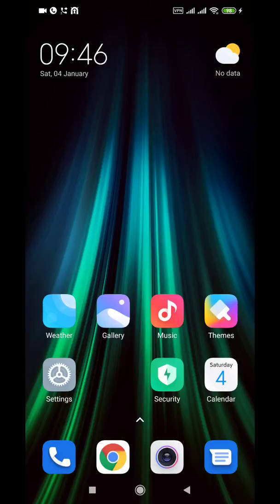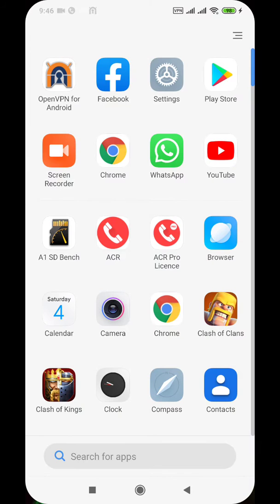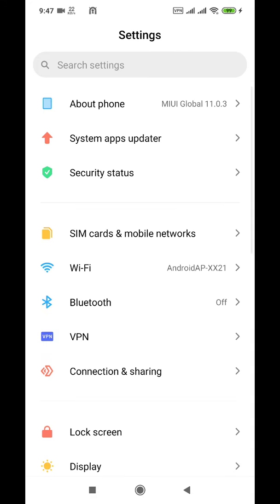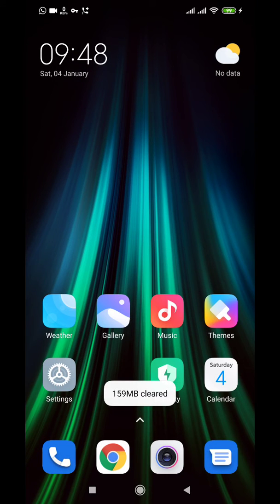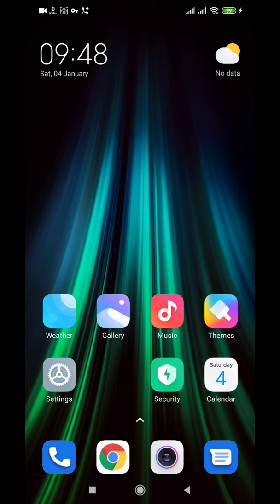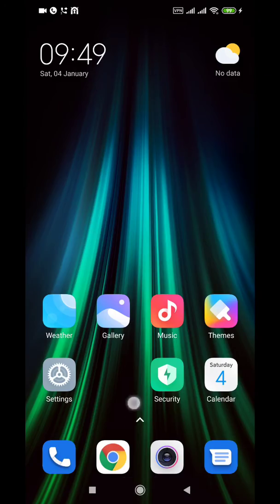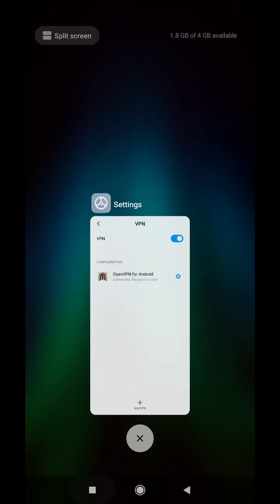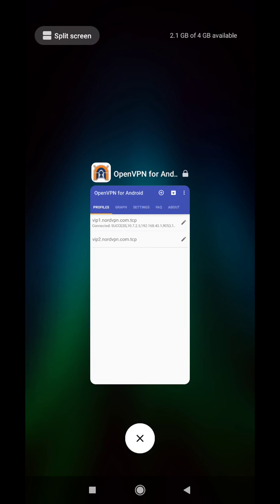Fix : How to prevent MIUI from shutting down or disconnecting VPN apps - Redmi Note 8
Found issues with using a VPN in the Redmi Note 8. MIUI seems to be be shutting down the VPN app when clearing recent apps on command and in the background causing the VPN to disconnect. In the video I explain how to prevent the MIUI shutting down the VPN app. This is a permanent fix but Xiaomi needs to fix the issue soon in their OS level.